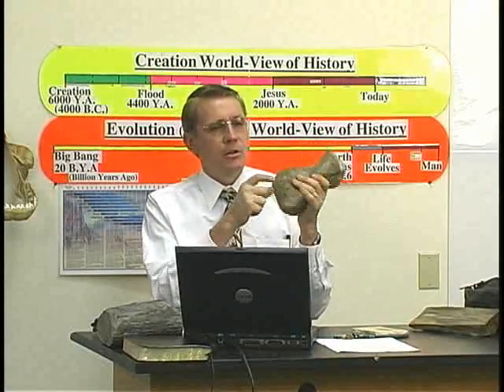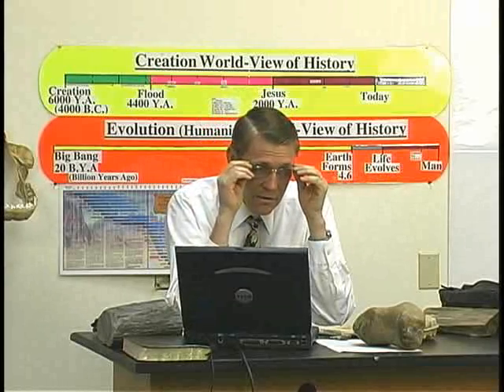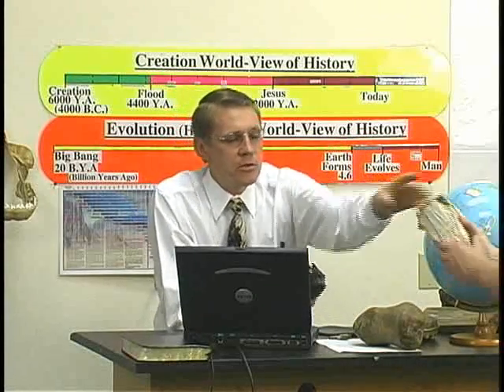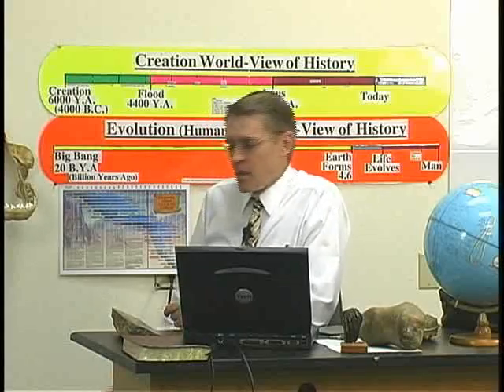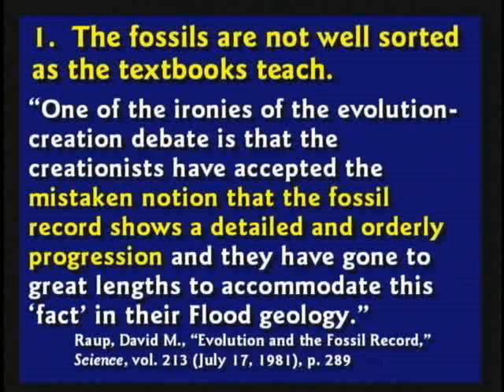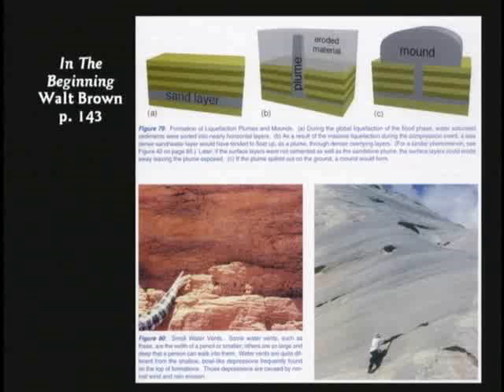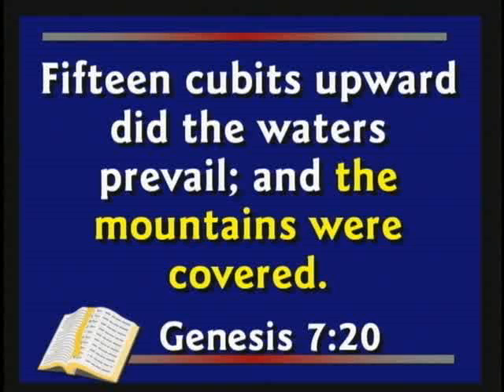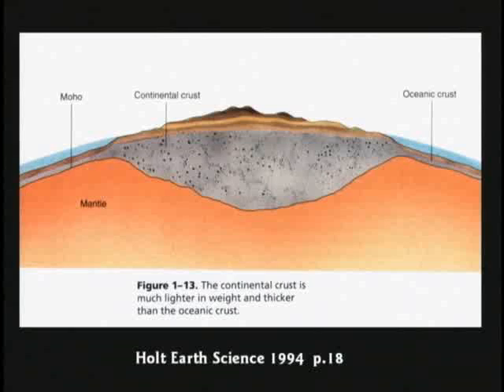Creation science class 104 Class 03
Dit boek zal een cursus/handleiding worden die als doel heeft om Christenen – wetenschappelijk correcte- argumenten aan te reiken waarmee ze hun geloof naar buiten toe kunnen verdedigen – en hun geloof naar binnen toe – de hoop op vergeving van de zonden en het eeuwige leven in de nabijheid van God – kunnen verdiepen. Dit boek wil Christenen laten zien dat ze God op Z’n Woord kunnen geloven; het zal hen helpen om hun geloof tot volle bloei te laten komen!

Deze kwestie is uiterst relevant! Wat zou namelijk de enig logische conclusie zijn als blijkt dat de informatie die de Bijbel over de zichtbare wereld geeft, niet betrouwbaar is? Dat zou betekenen dat Jezus Christus de schepping niet begreep … en dat Hij dus niet kan zijn wie Hij zei dat Hij was. Christenen zouden dan dus een charlatan met grootheidswaanzin vereren – en ze zouden zeker niet mogen verwachten dat Zijn lijden, dood en wederopstanding hen verlost heeft van de zonde.

Sterker nog: de komst van Jezus Christus als Verlosser zou volstrekt overbodig zijn geweest!

Hoewel uiterst relevant, wordt deze kwestie – naar onze bescheiden mening, althans – door kerken en Christenen veels te weinig belicht. Daarom hebben wij gemeend een boek te moeten publiceren dat niet alleen accuraat is – alle genoemde feiten zijn uitvoerig gecheckt en verantwoord – maar vooral ook heel toegankelijk is. Iedereen die tussen de 15 en 80 is – en meer over God en de wereld zou willen weten – kan dit boek lezen.

Dit boek laat zien: iedereen gelooft … alleen gelooft niet iedereen in God. Maar geloven in de God van de Bijbel, blijkt echter geen blind geloof te zijn – en de hoop die veel Christenen hebben dat hun ziel niet verloren zal gaan, geen ijdele hoop!